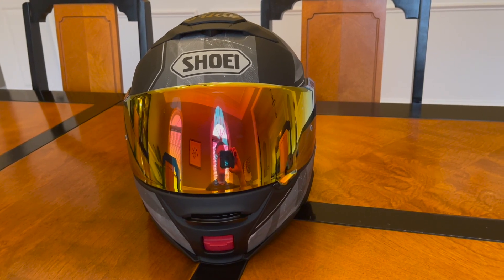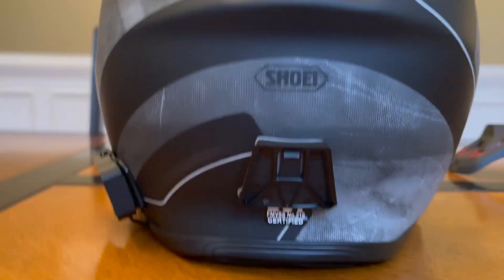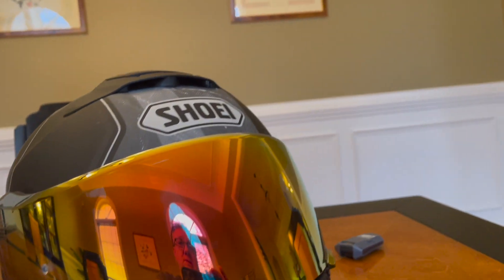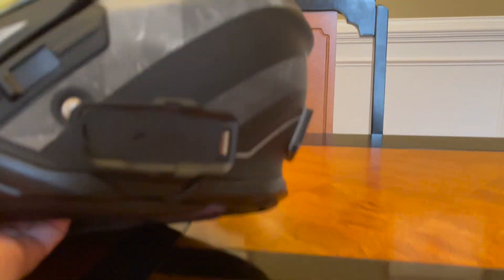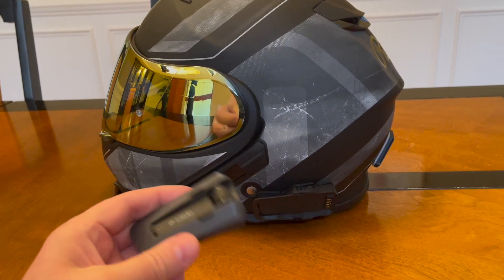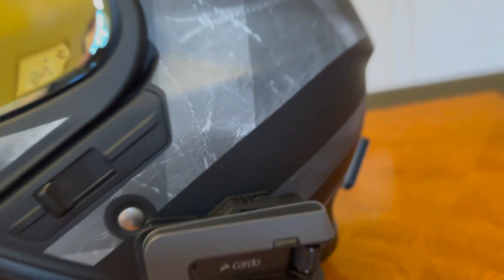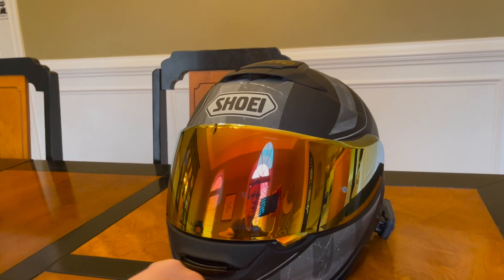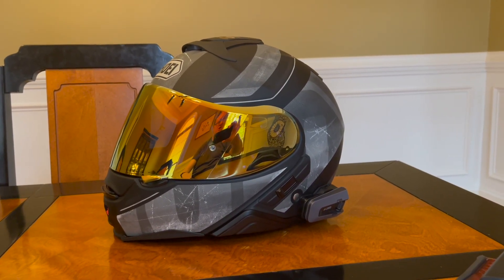RIDE ON | Shoei Neotec II, Cardo Edge, & Iridium Face Shield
Look what Santa brought me! 😀